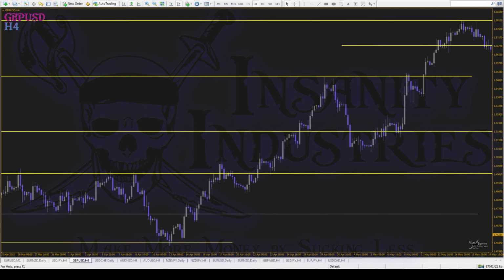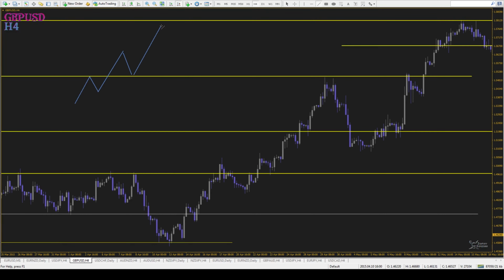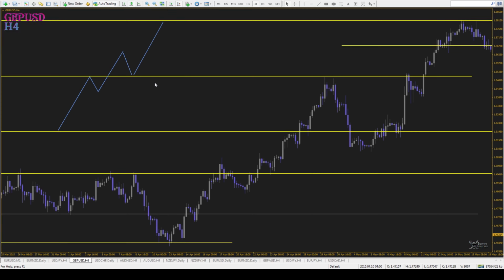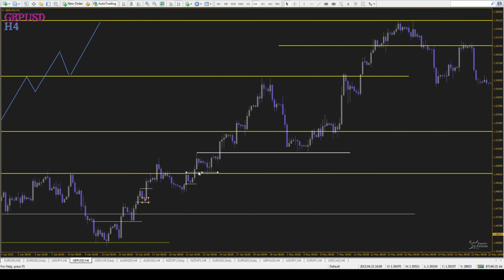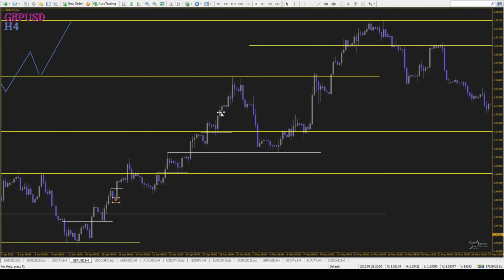Continuation Pattern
Bredin discusses one of the two horizontal price patterns.